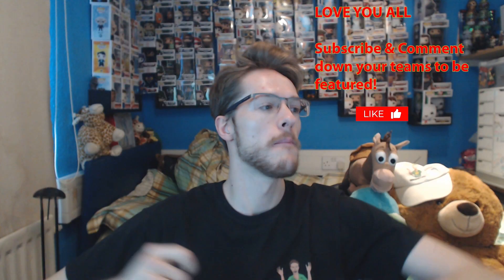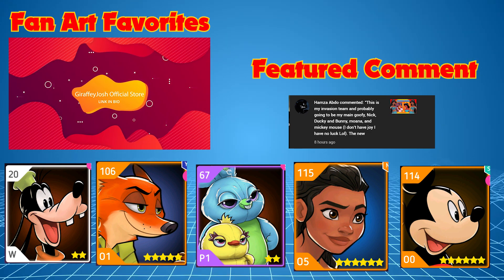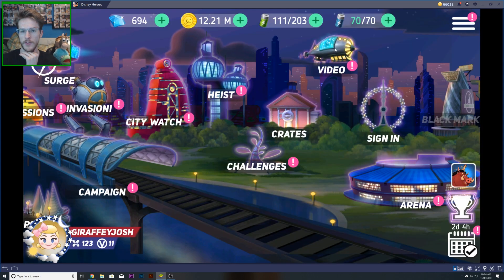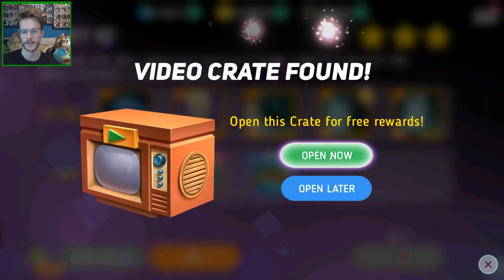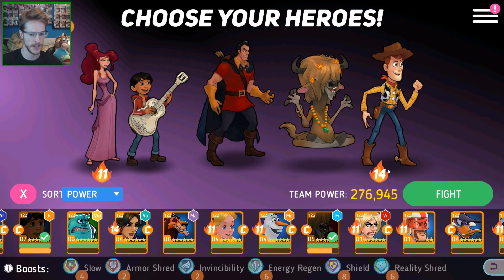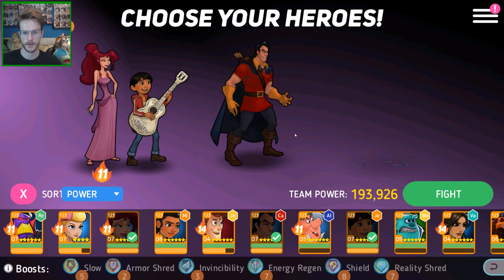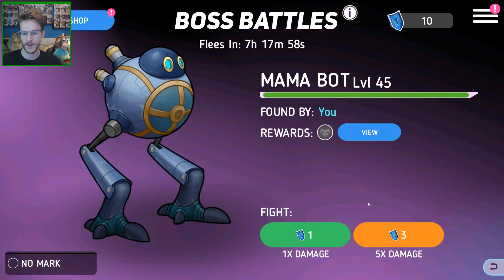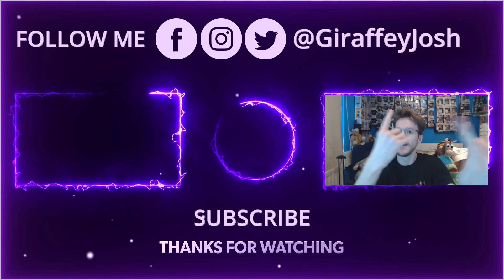My First Orange 8 - Moana O8 - Disney Heroes Battle Mode